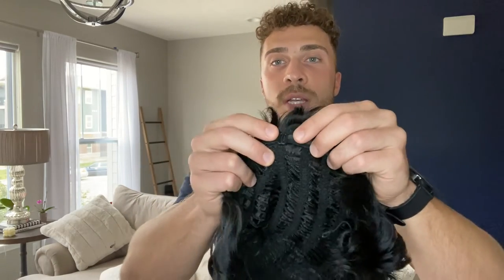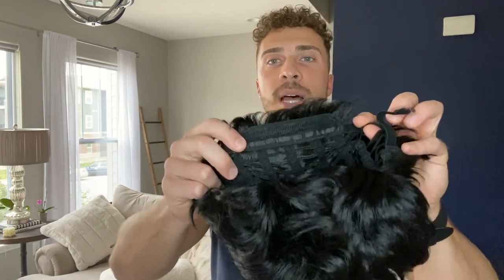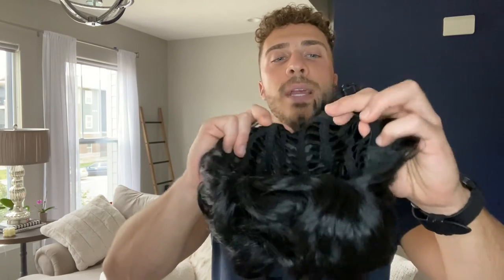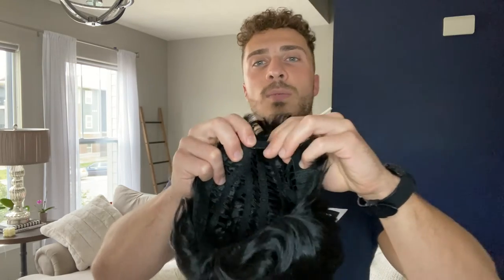Review of Creamily Mens Wig Short Hair, Mens Hair Replacement Wigs Mens's Black Wig